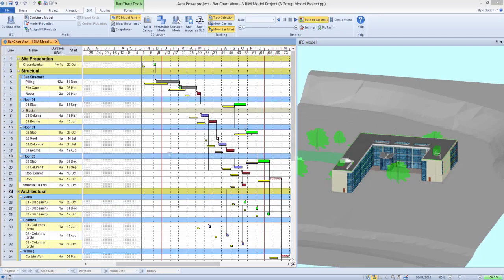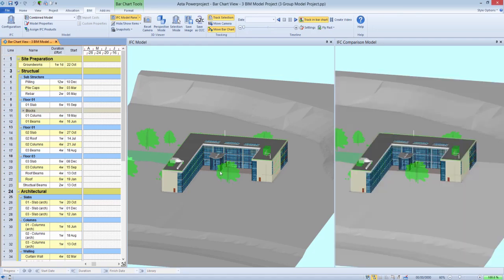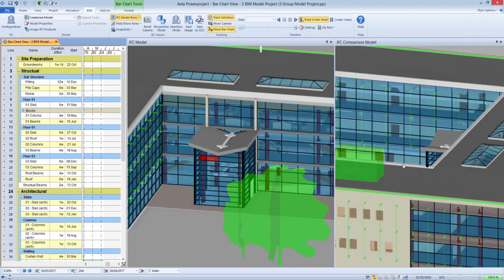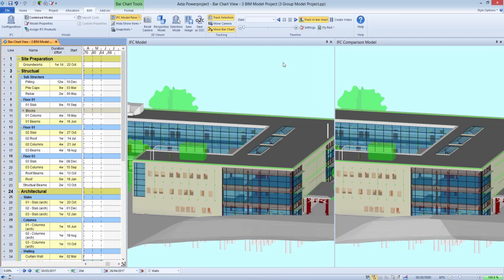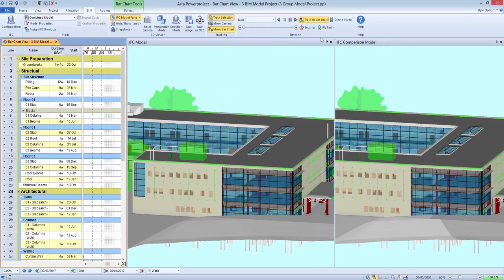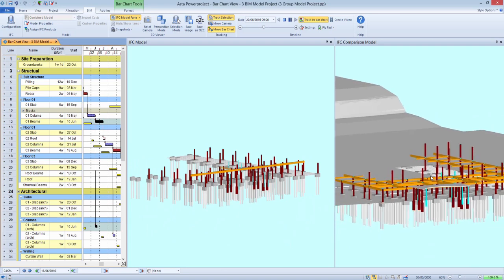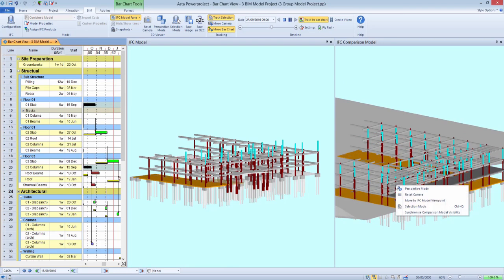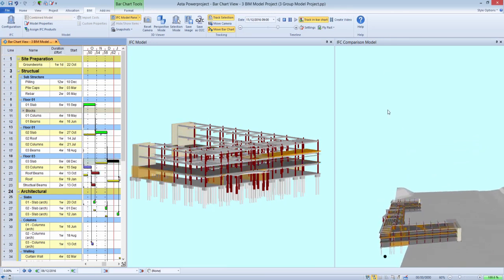Display alternative 3D view using the IFC Comparison Model pane, for baseline or progress analysis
For affordable 4D planning, combine your scheduling tool and 3D models in one application with Asta Powerproject BIM – an optional BIM module for Asta Powerproject which is ideal for tendering and progress monitoring in 3D.